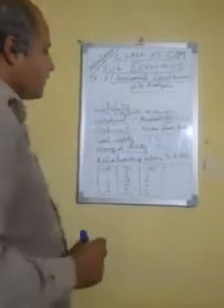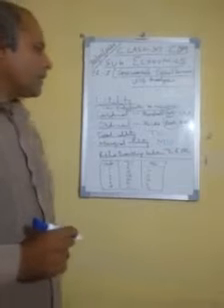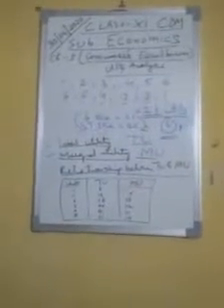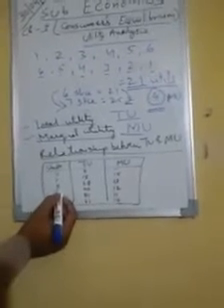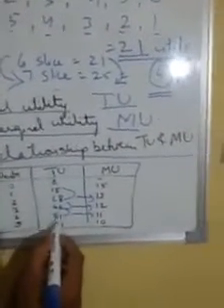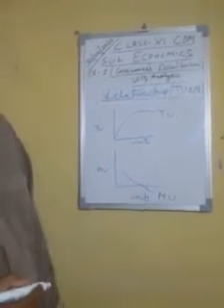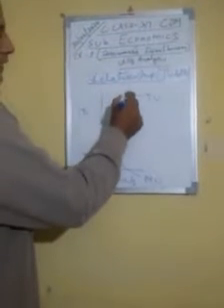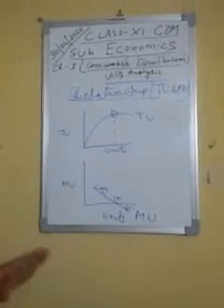MLZS JHANSI CLASS 11 Economics - Consumer Equilibrium Lecture 1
MLZS JHANSI CLASS 11 Economics Consumer Equilibrium Lecture 1 By Abhishek Sir